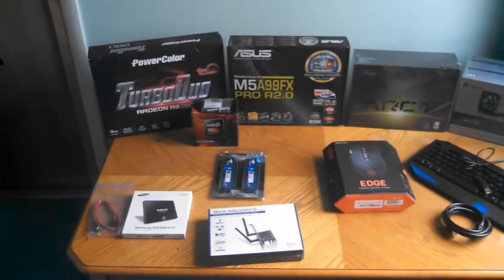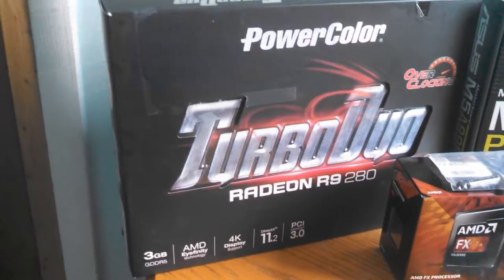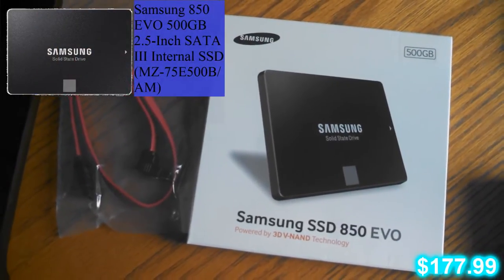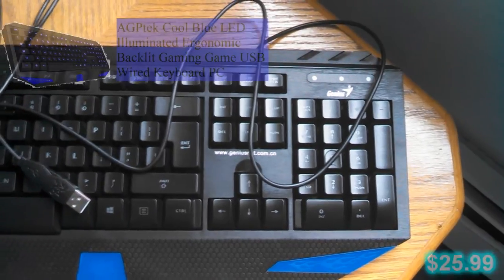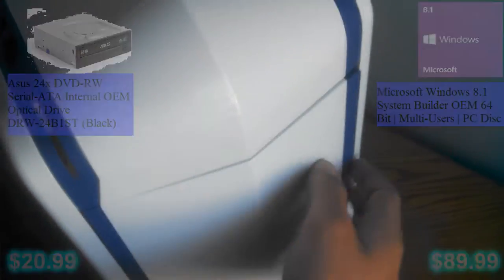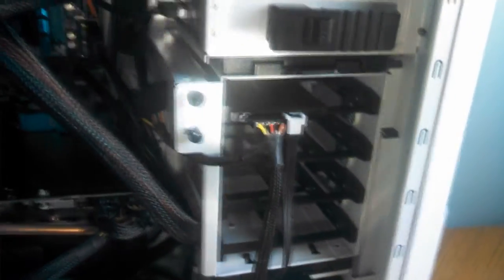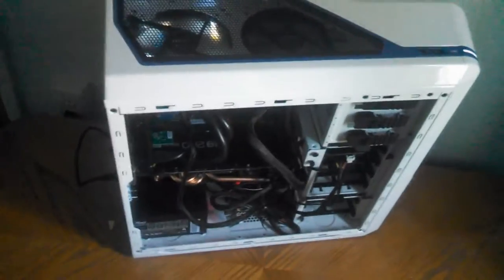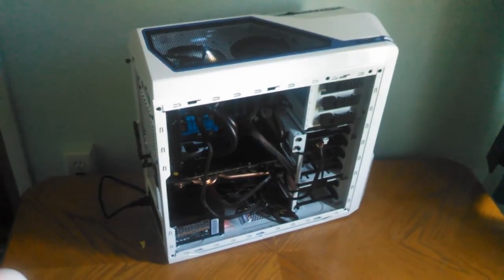My PC Gaming Setup + Fix CMOS reset Issue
showing my pc gaming setup parts and finished product
Parts (keep in mind I had amazon prime so prices may differ):
---PSU---
$84.99
Rosewill 750W ATX12V v2.31 EPS12V v2.92 SLI Active PFC Power Supply Power Supply ARC 750
---CPU---
$165.93
AMD FD8350FRHKBOX FX-8350 FX-Series 8-Core Black Edition Processor
---PCIE---
$25.99
Rosewill Dual Band Wireless N600 300Mbps, 5.0GHz, 300 Mbps, 2.4GHz Wi-Fi Adapter (RNX-N600PCE_v2.0)
---MOBO---
$118.16
ASUS M5A99FX PRO R2.0 AM3+ AMD 990FX SATA 6Gb/s USB 3.0 ATX AMD Motherboard
---DIMM(x2)---
$113.66
G.SKILL F3-1600C9D-16GXM Ripjaws X Series 16GB (2 x 8GB) 240-Pin DDR3 SDRAM DDR3 1600 (PC3 12800) Desktop Memory
---GPU---
$190.78
PowerColor Computer Video Card AXR9 280 3GBD5-T2DHE/OC
---OS---
$89.99
Microsoft Windows 8.1 System Builder OEM 64 Bit | Multi-Users | PC Disc
---ODD---
$20.99
Asus 24x DVD-RW Serial-ATA Internal OEM Optical Drive DRW-24B1ST (Black)
---CASE---
$139.99
NZXT ca-ph410-w2 Phantom 410 Mid Tower USB 3.0 Gaming Case White with Blue Trim
---Hydro CPU Cooler---
$64.05
Corsair Hydro Series High Performance Liquid CPU Cooler H60
---SSD---
$179.99
Samsung 850 EVO 500GB 2.5-Inch SATA III Internal SSD (MZ-75E500B/AM)
---Mouse(Optional)---
$24.99
Satechi® Edge Wireless Gaming Mouse 800 DPI, 1600 DPI , 2400 DPI , 4000 DPI with 500Hz Return Rate
---Keyboard(Optional)---
$25.99
AGPtek Cool Blue LED Illuminated Ergonomic Backlit Gaming Game USB Wired Keyboard PC

All Music is Licensed through Freedom, a great partnership everyone should check out

Stay Awesome! ;D